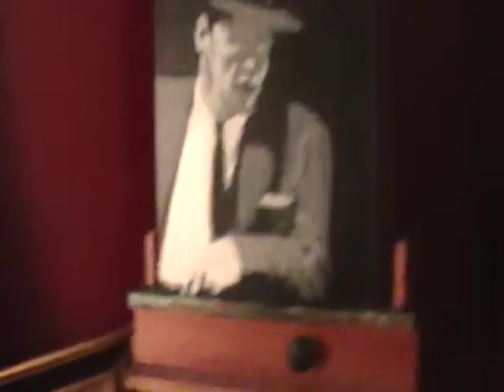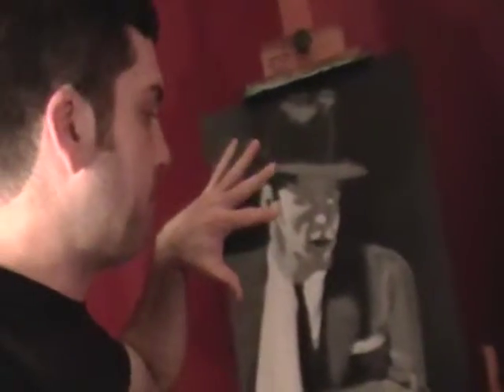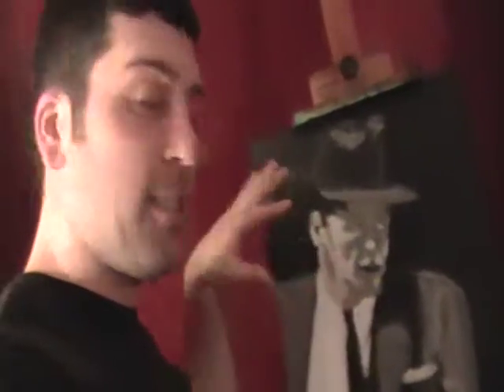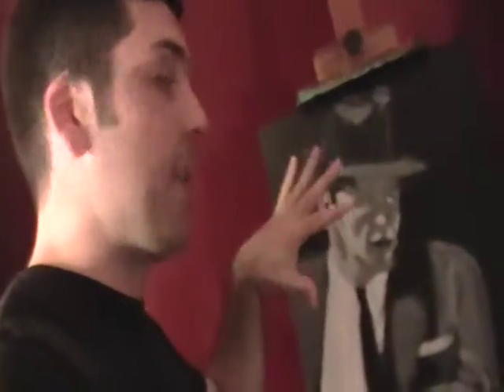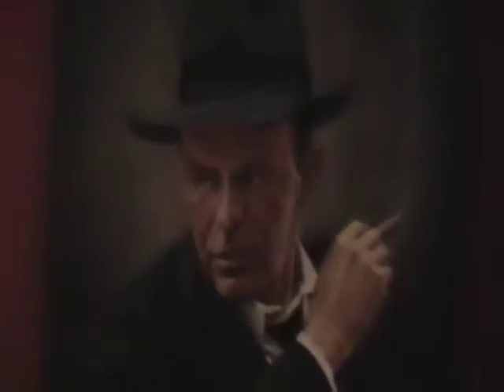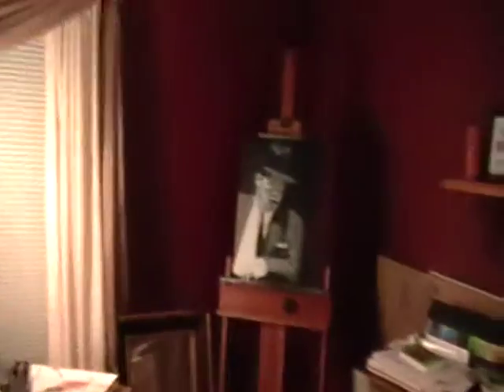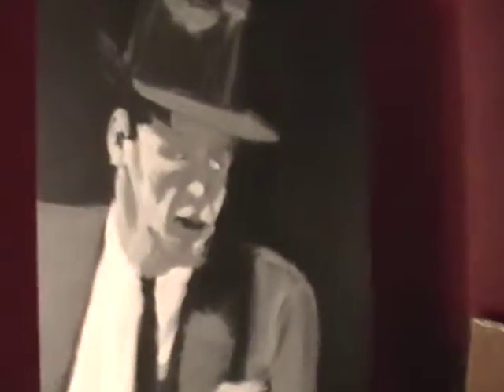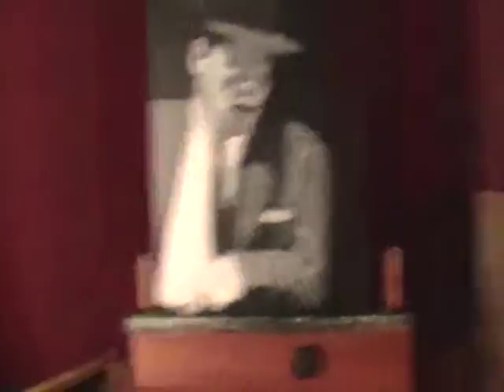Craig Mahoney Video Dairy #1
Follow along as artist/musician Craig Mahoney prepares for upcoming exhibits & performances. In the first video we get a quick view of the new Sinatra painting he's working on.